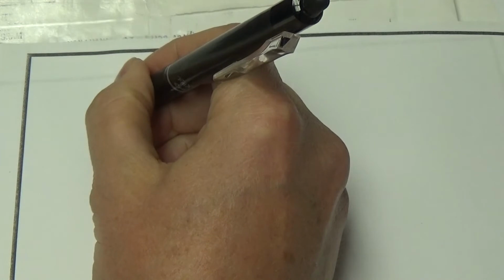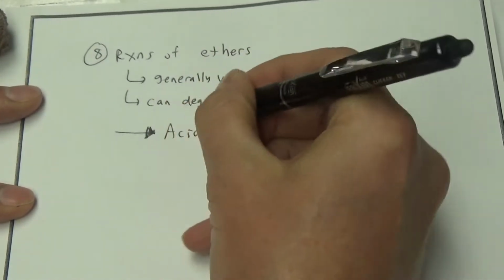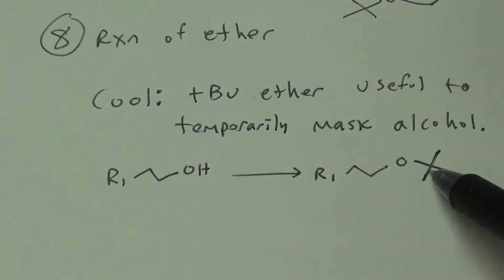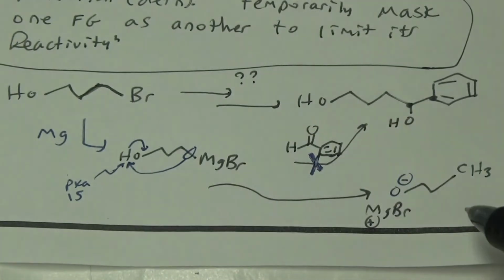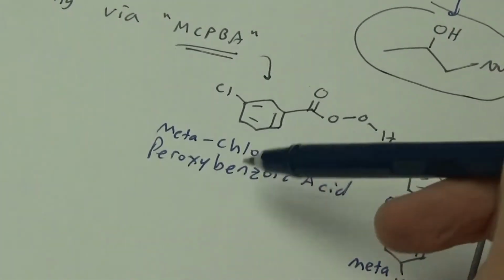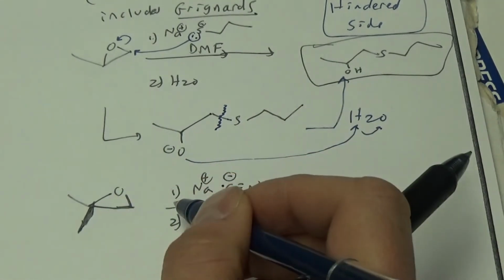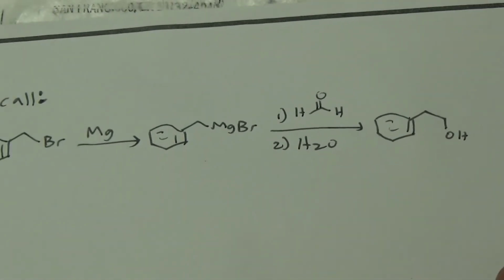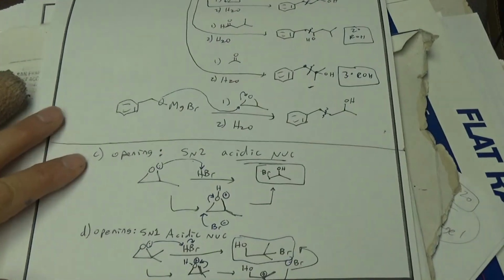chem233 lecture [12-3-20]: ch9